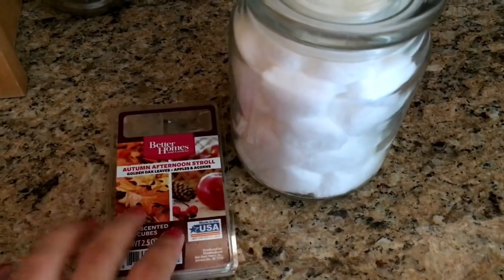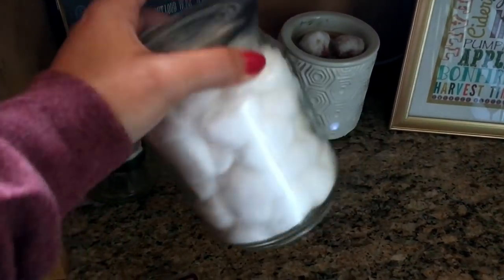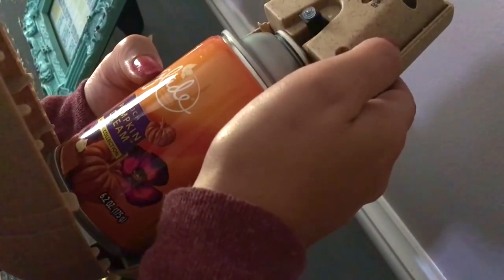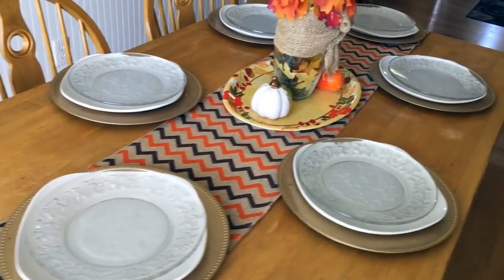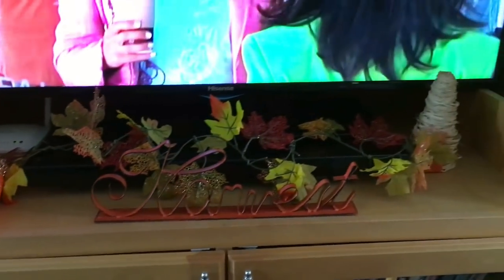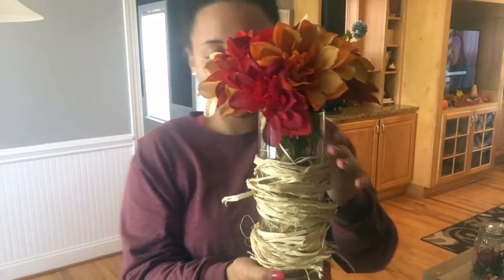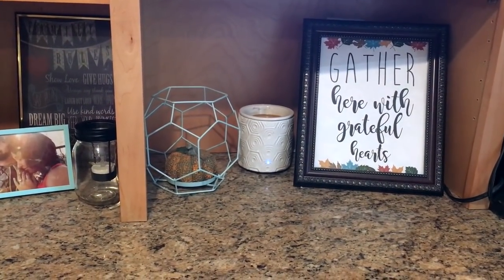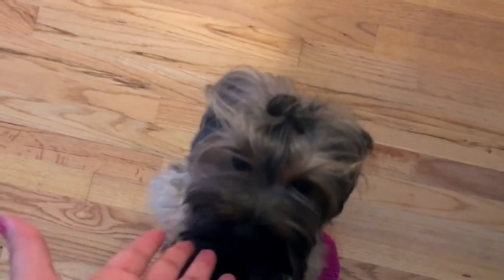DECORATE WITH ME FOR FALL 2016 | Page Danielle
LETS DECORATE FOR FALL TOGETHER!!

/// PLAYLIST SUGGESTIONS ///

MUSIC